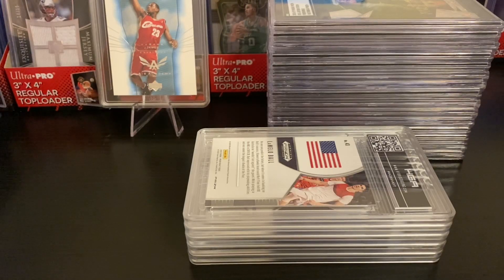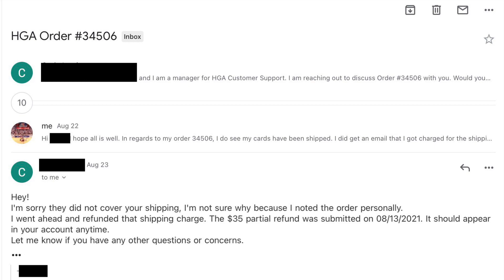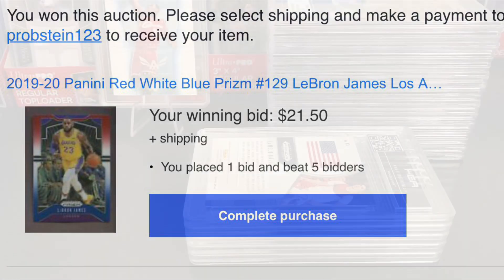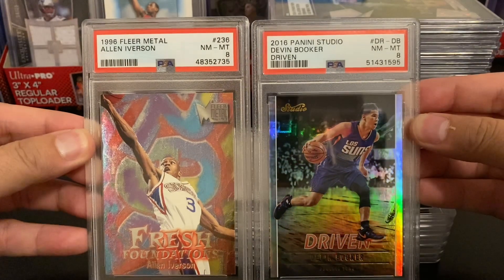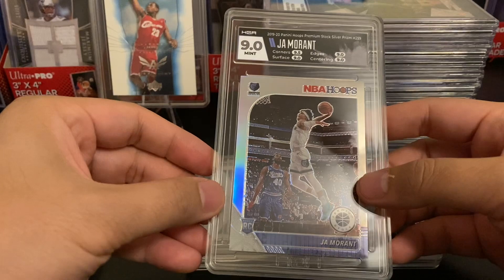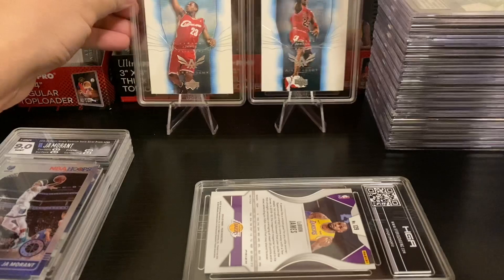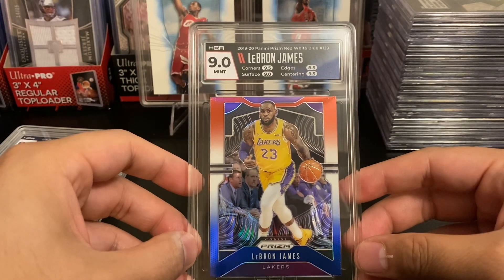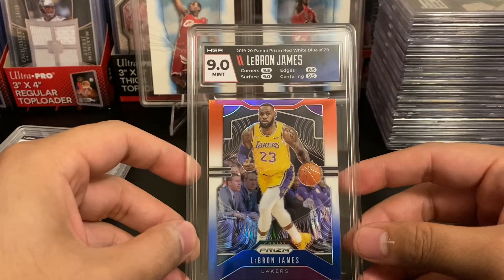HGA offered to buy back my card after a minor damage during slabbing.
Congratulations to the recent winners!

I ship free to a US address.
Will ship by regular mail.
If address is outside the US, you may need to cover for the shipping fee.
If I don’t hear from a winner after 1 month, prize is forfeited.
Thank you for participating and thank you to all my subscribers.

If you want to Invest in stocks or Cryptos, you can use Robinhood, Webull or Binance:

If you want to tip me by Dogecoin:
(1 coin goes a long way)
My wallet:
DSyd2Nb4twnrdbZWLfBzG3QyMN289ZBCi7